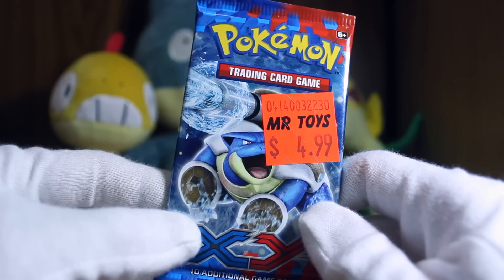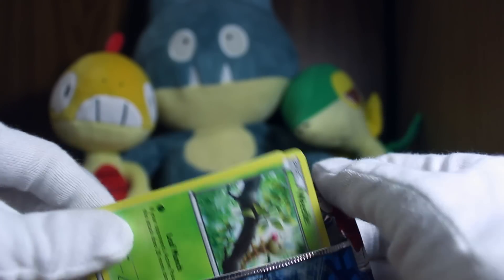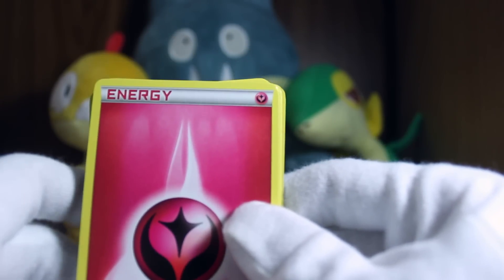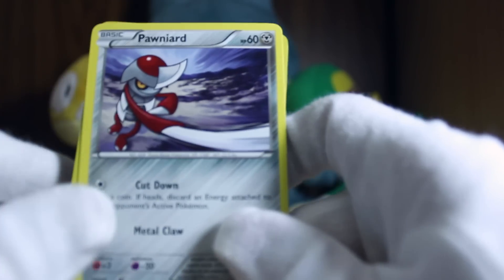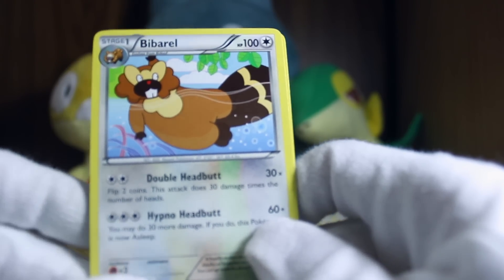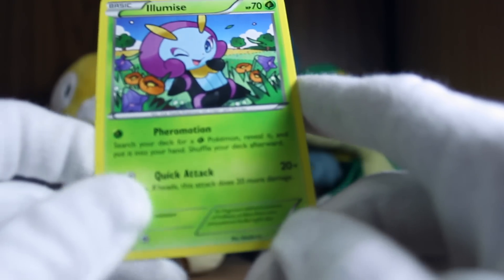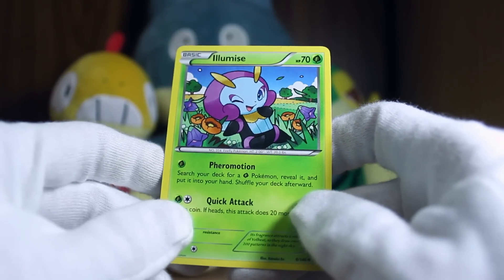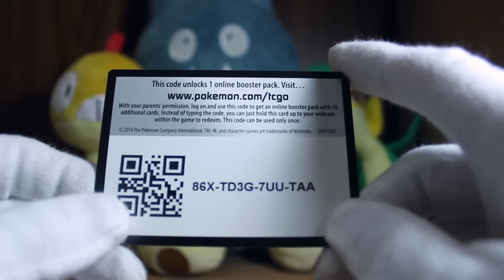ASMR UNBOXING | Pokemon Cards (XY)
This is a male whispered ASMR video for Pokemon Trading Card enthusiasts. The perfect combination for a relaxing quiet ASMR video to send you to sleep or unwind from tension and destress. I hope you enjoy the sounds of crinkling foil and card flicking, scratching and scraping near your ear lobes!

The presence of ASMR can help aid sleep, study, relaxation and meditation.